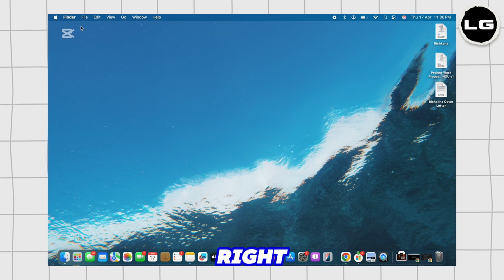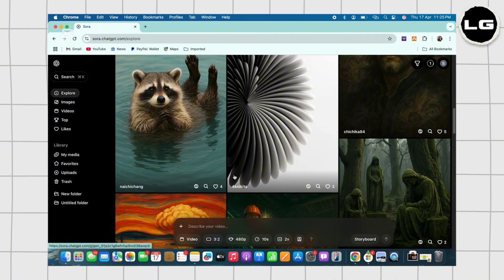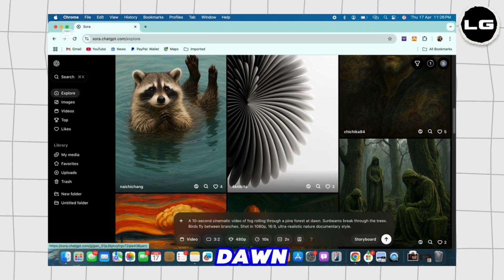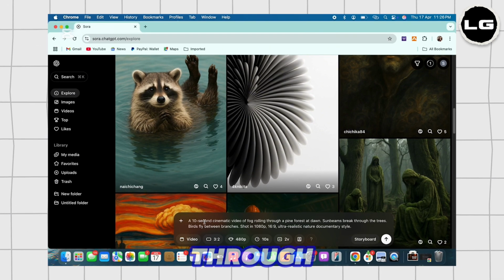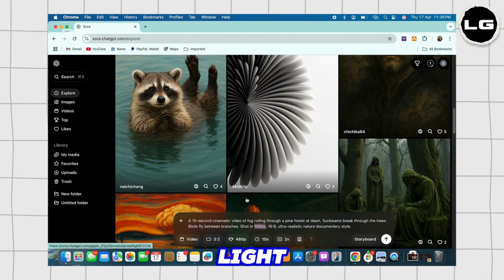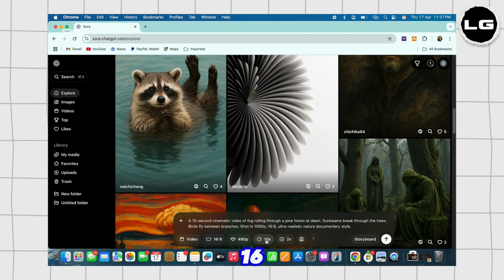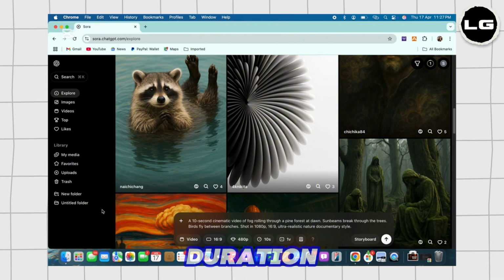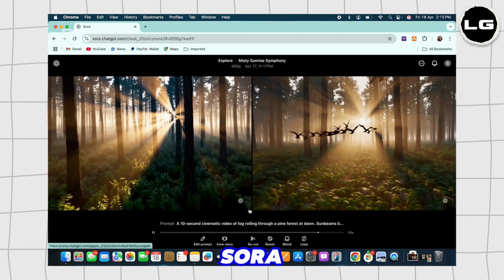How to Make Nature Videos Using Sora AI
Want to capture forests, waterfalls, and sunsets without leaving your desk? In this quick 2025 tutorial, we’ll show you how to use Sora AI to dream up and animate stunning nature scenes—from mountain ranges to fluttering butterflies—in just a few clicks.

Timestamps:
00:00 – Setting Up Sora AI for Nature Scenes
00:10 – Crafting Prompts and Exporting Your Nature Video